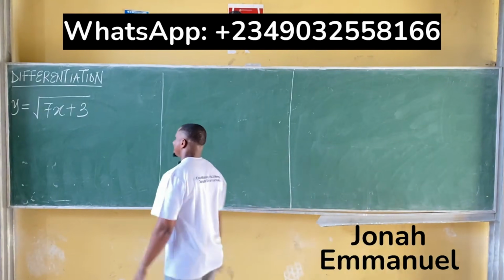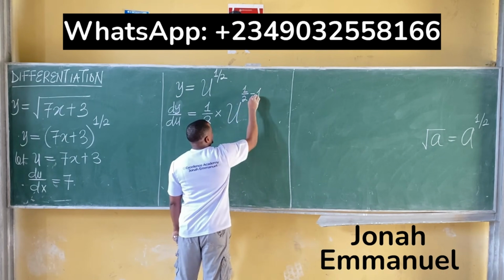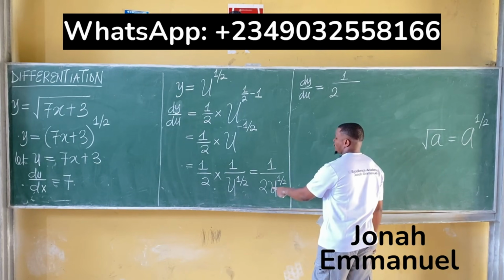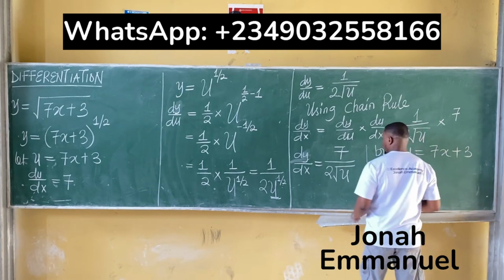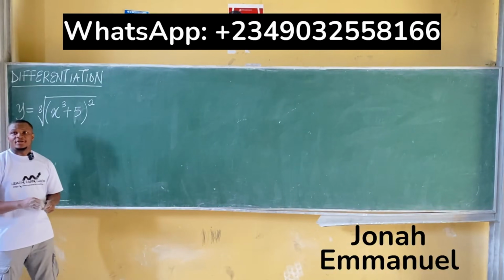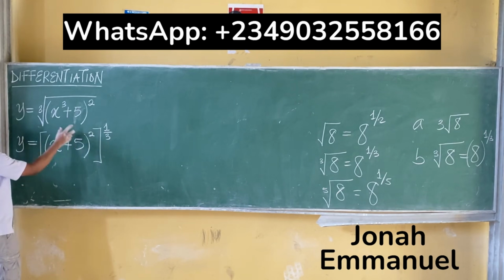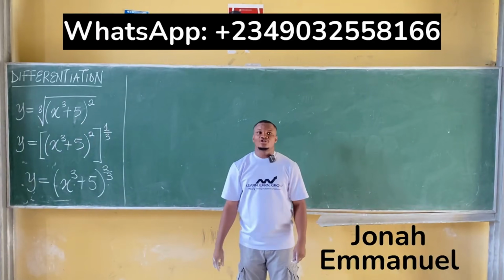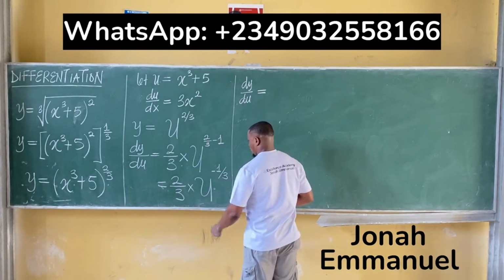Chain Rule Method 3 | Calculus Differentiation for Beginners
In this mathematics tutorial video, we provide detailed explanation to how to solve Differentiation using Chain Rule Method. In this video, you will learn the application of Chain Rule Method of differentiation to solving questions on differentiation. Watch this video to learn all about Chain Rule Method of Calculus differentiation.